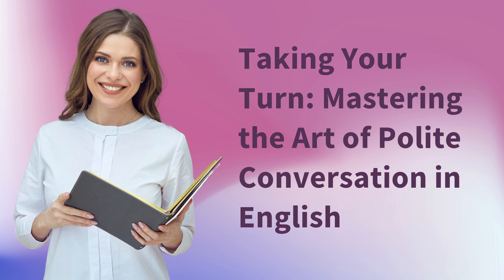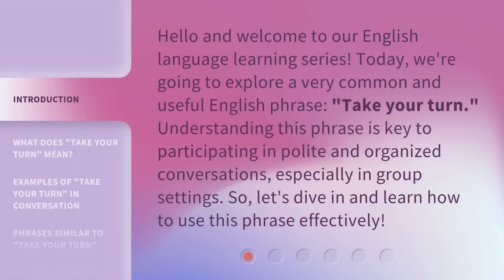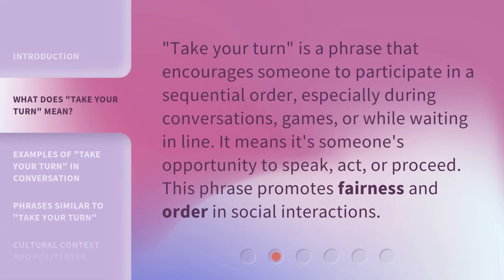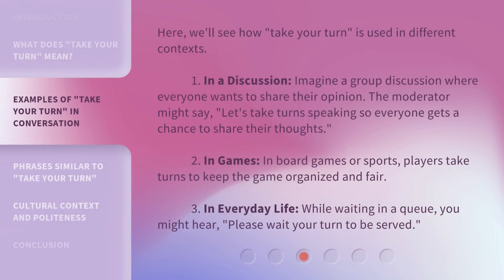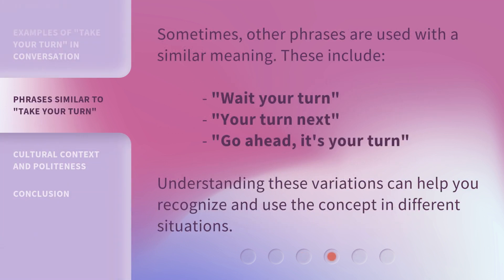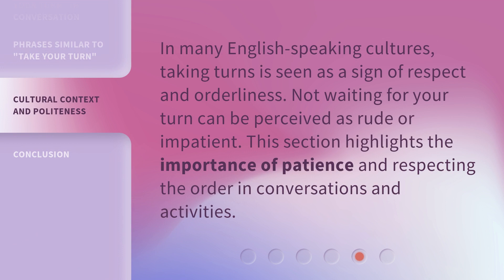Taking Your Turn: Mastering the Art of Polite Conversation in English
Unlocking the Art of Polite Conversation in English • Learn the secrets to mastering the art of polite conversation in English. Enhance your communication skills and make a lasting impression with this insightful guide.

00:00 • Introduction - Taking Your Turn: Mastering the Art of Polite Conversation in English
00:33 • What Does "Take Your Turn" Mean?
00:56 • Examples of "Take Your Turn" in Conversation
01:33 • Phrases Similar to "Take Your Turn"
01:52 • Cultural Context and Politeness